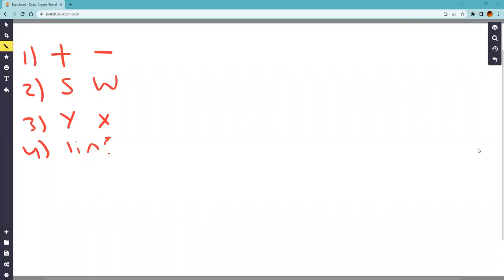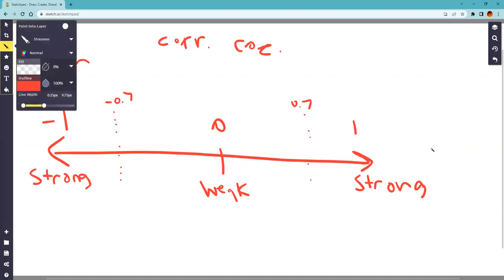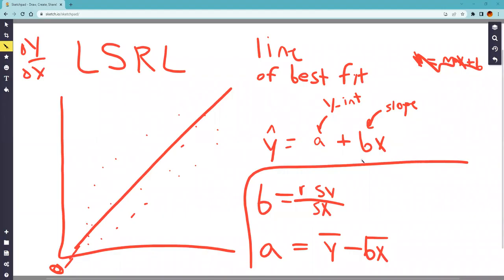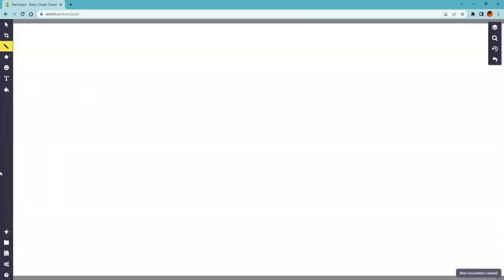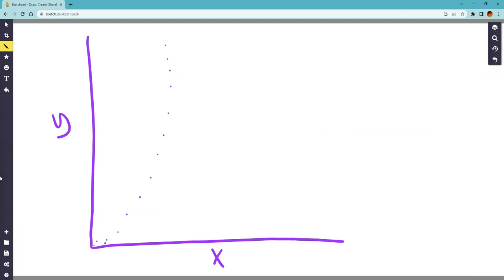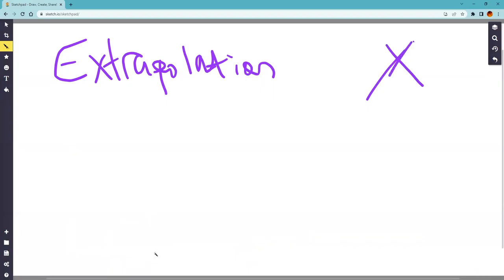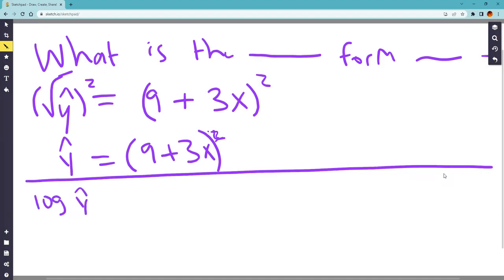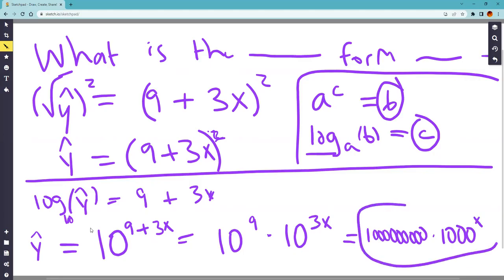AP Statistics Unit 2 Review